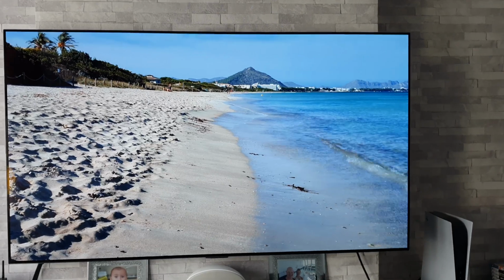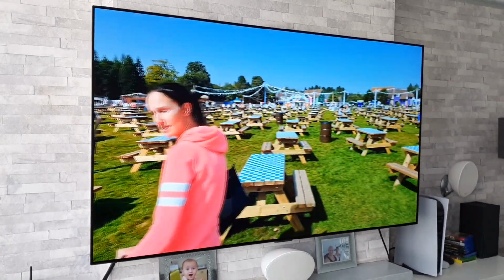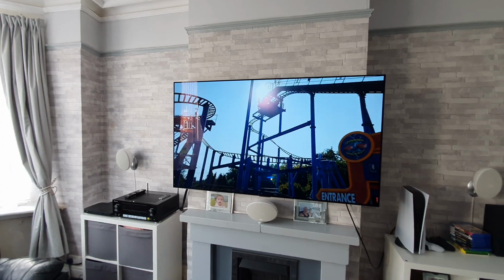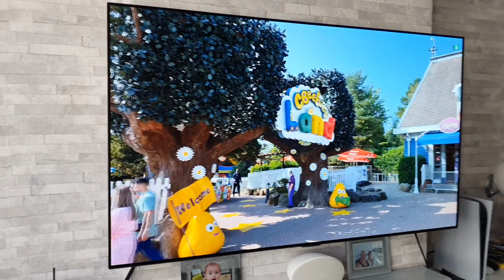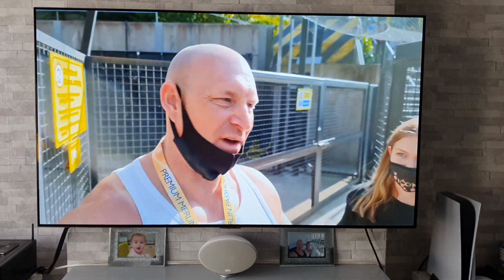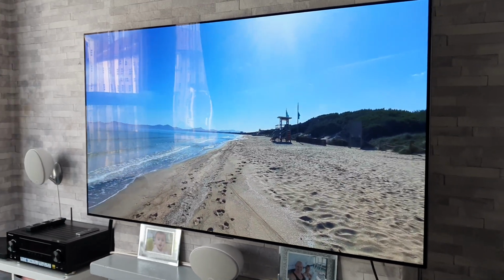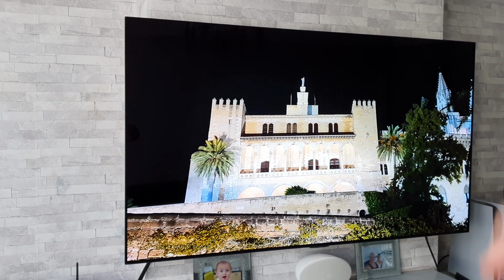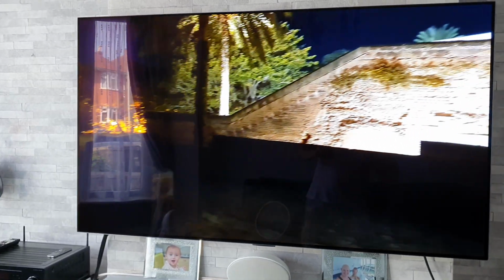LG G1 Evo OLED real world Daytime Brightness & Reflection Test.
Testing out the daytime brightness and reflections on a 65 inch LG G1 Evo OLED TV.
The room that the test was conducted in is south facing and video used was 4K SDR,bright scene 4K HDR and dark scene 4K HDR.

Thanks to Box.co.uk for sending me the LG G1 to test out.